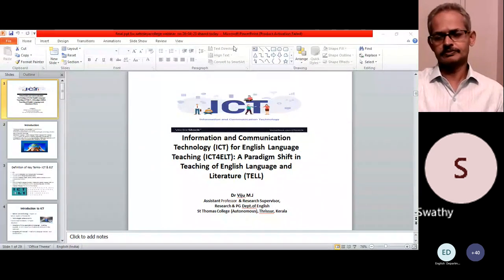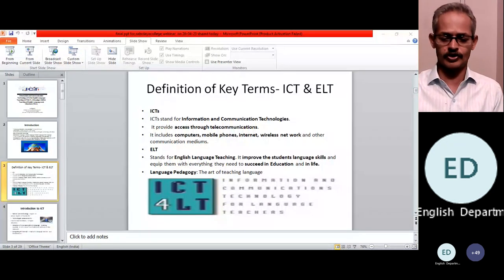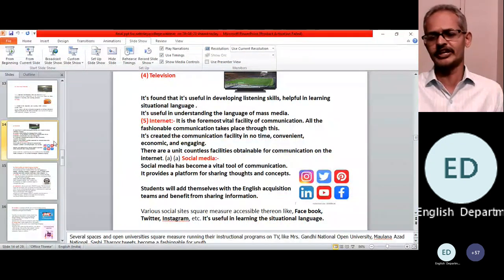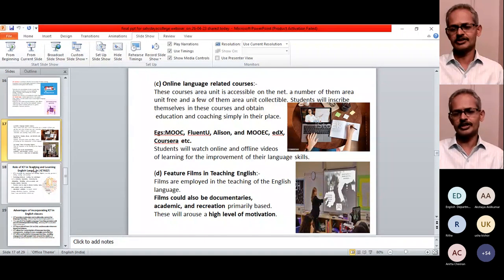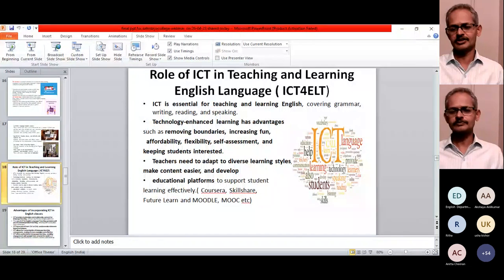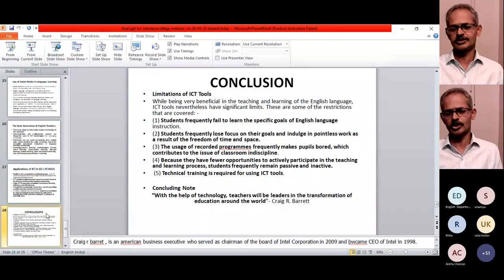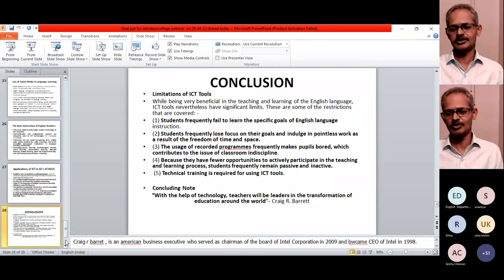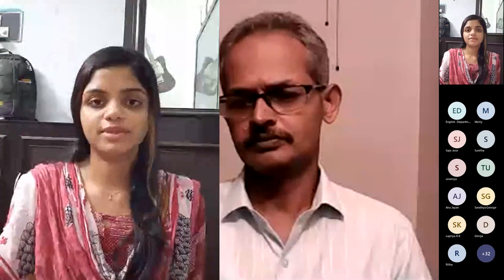Sahrdaya English National Webinar Series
Day 2: Sahrdaya College of Advanced Studies